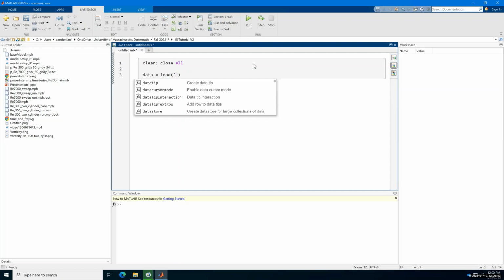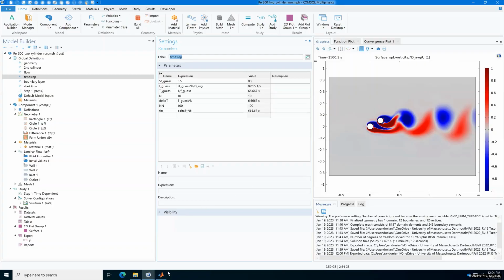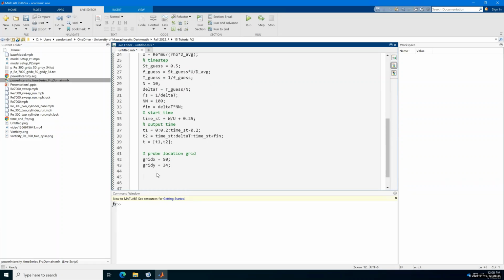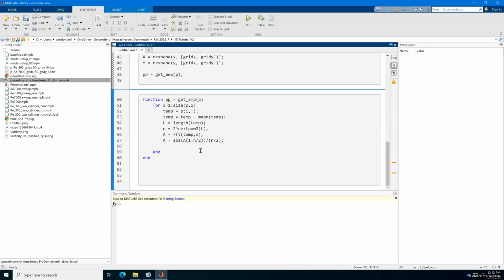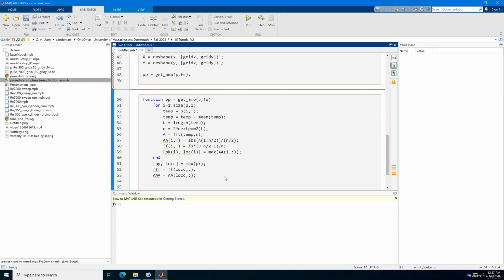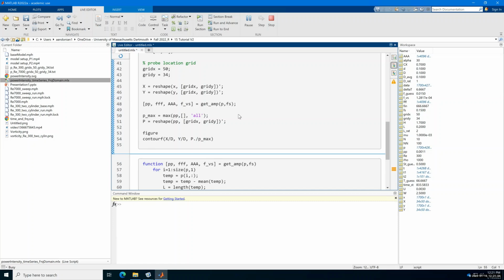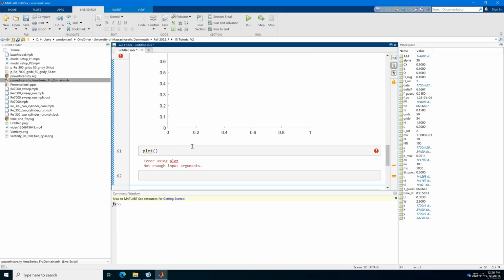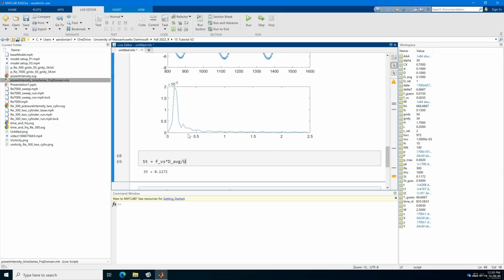laminar two cylinder MATLAB post processing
this goes through the work in MATLAB to get the dominant shedding frequencies